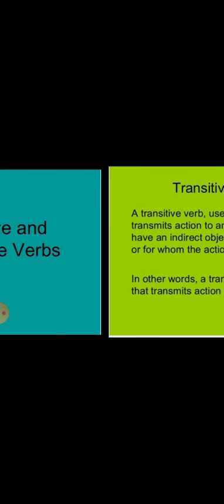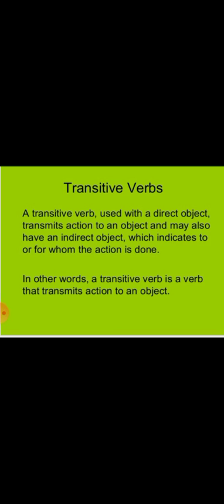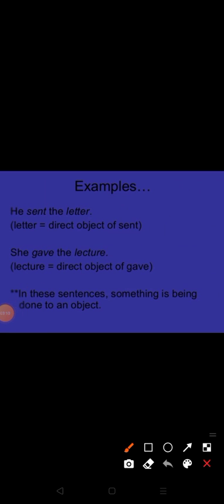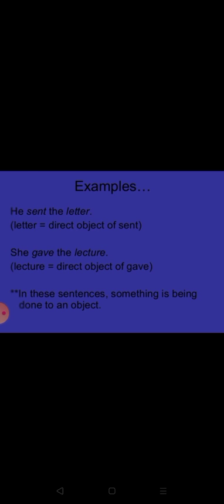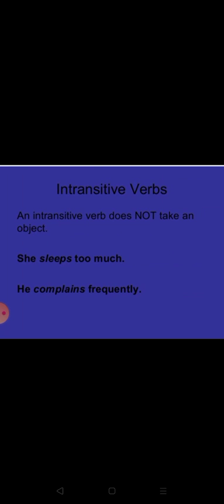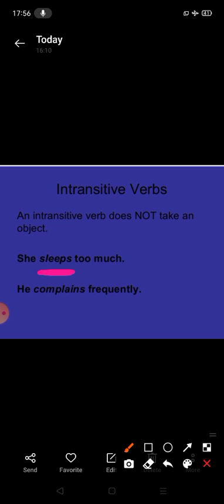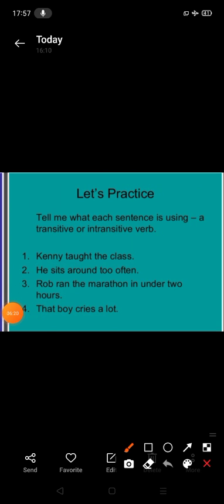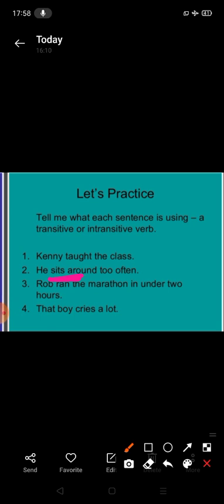transitive and non transitive